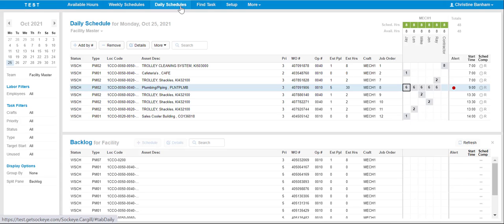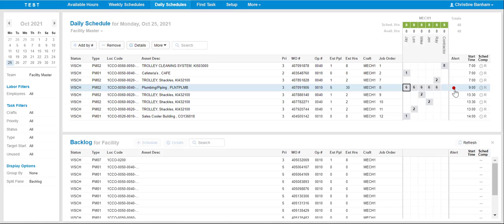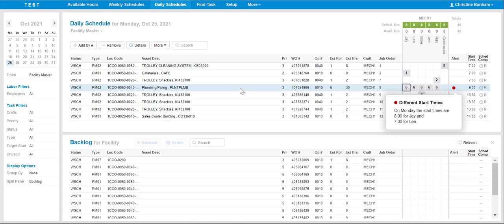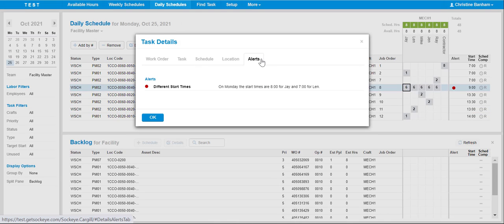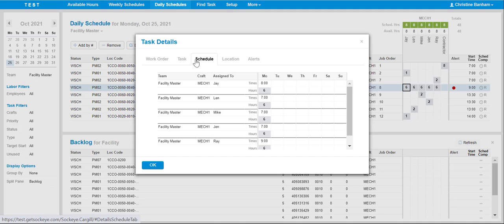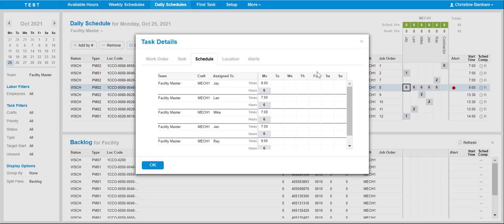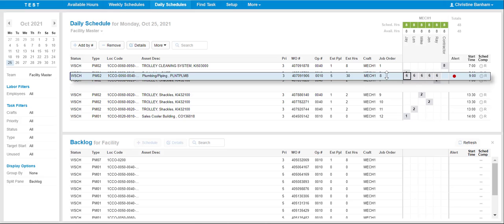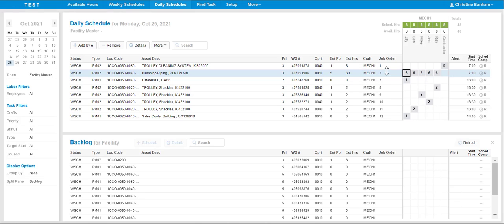Hourly Scheduling Alerts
Optional Feature
Weekly Schedule Tab
How or why a Alert is generated.